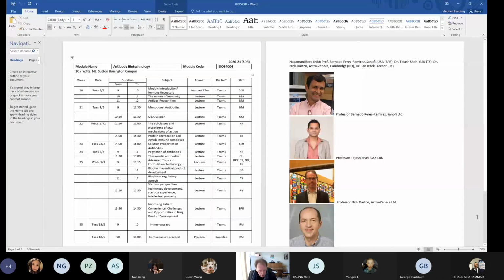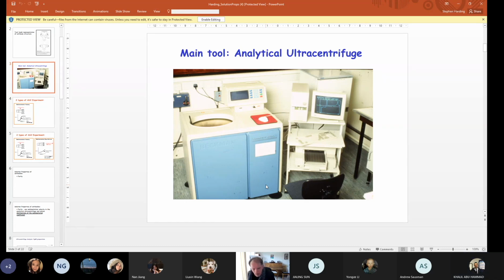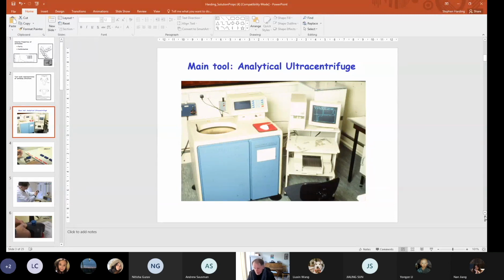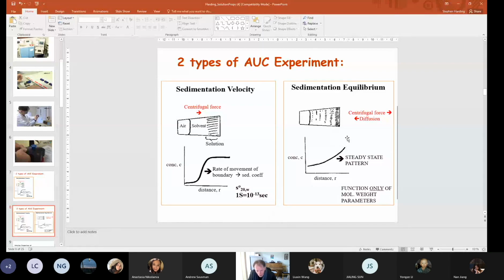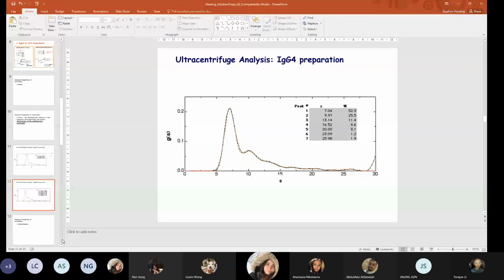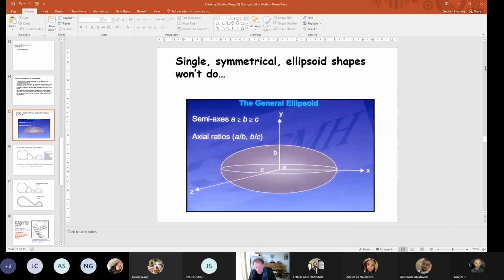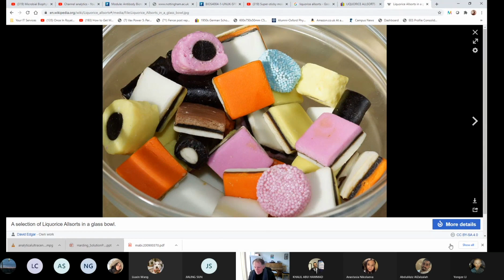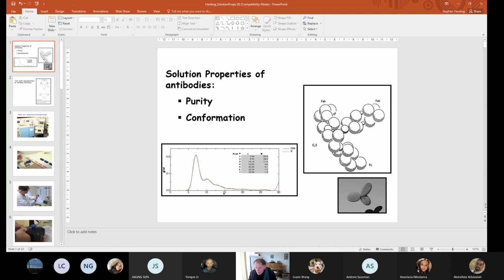The Analytical Ultracentrifuge:a“gold standard” technique for characterising antibody solutions 2025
✅This lecture by Prof Steve Harding, presented in February 2021 during the COVID-19 lockdown for Masters students, explores the principles and applications of the Analytical Ultracentrifuge (AUC) — widely regarded as the “gold standard” technique for studying proteins and antibodies in solution.

➡️The session begins with a clear introduction to the fundamental theory of sedimentation under centrifugal force and explains how sedimentation velocity and sedimentation equilibrium experiments can provide vital information about the size, shape, and interactions of biomolecules.

 🥰Students are guided through real case studies demonstrating how AUC helps to:
✳️Determine molecular weights with high accuracy.
✳️Detect protein aggregation and conformational heterogeneity in antibodies.
✳️Investigate antibody self-association and oligomerization.
✳️Characterize the stability of therapeutic antibodies in formulation buffers.
✳️Compare AUC results with complementary methods like SEC, DLS, and MALS.

📈Prof Harding emphasizes the advantages of AUC — a label-free, non-invasive technique that works in native solution conditions without requiring immobilization or external probes. He also highlights pitfalls to avoid, such as concentration dependence, non-ideal behavior, and misinterpretation of sedimentation boundaries.

💕This lecture not only equips Masters students with theoretical knowledge but also gives them practical insights into why pharmaceutical industries and academic labs continue to rely on AUC for biopharmaceutical development, protein engineering, and antibody therapeutics research.

The video includes links to time-stamped clips that break down the lecture into key thematic sections, making it easier for viewers to revisit specific concepts.

Towards the end of the video it also includes Prof Harding's Grandaughter trying to ring through!